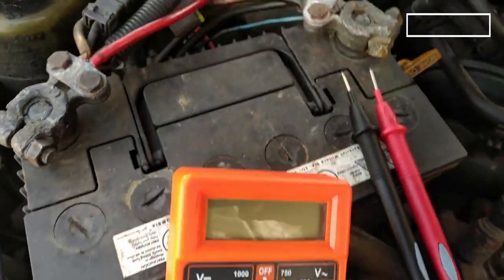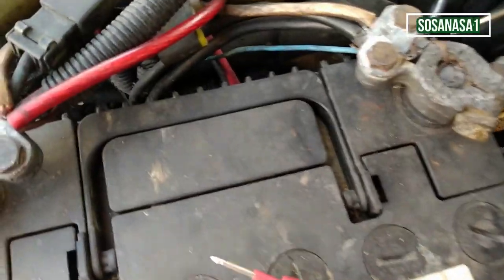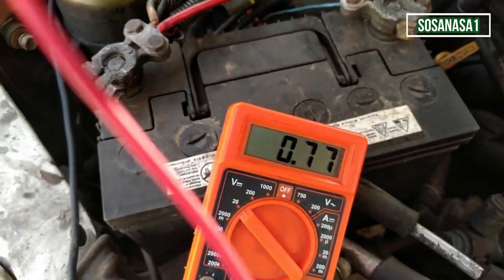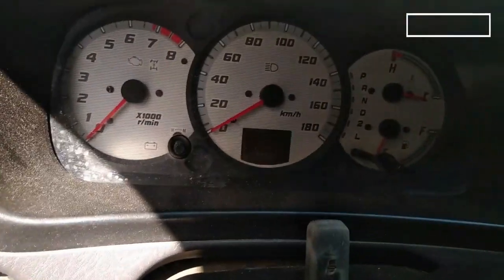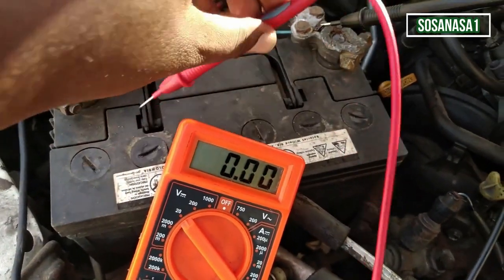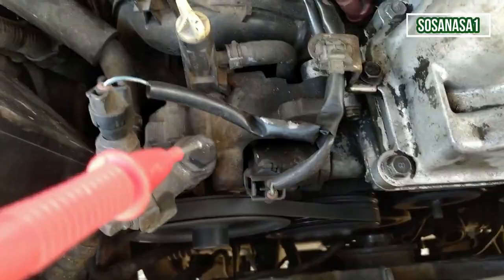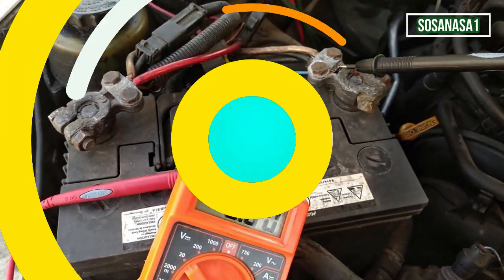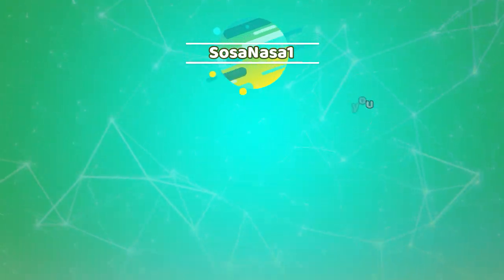How to Test a Car Battery with a digital Multimeter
now we are going to see how to test a car battery using this multimeter and measure the car generator voltage to verify if its charging this car battery.